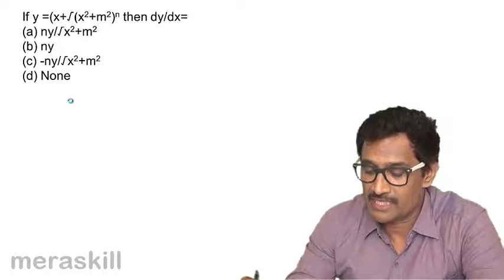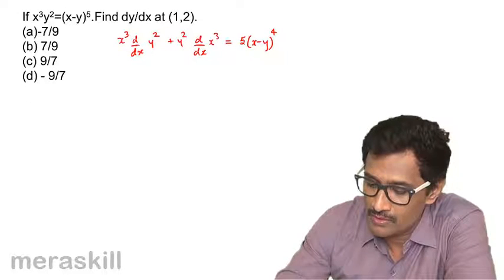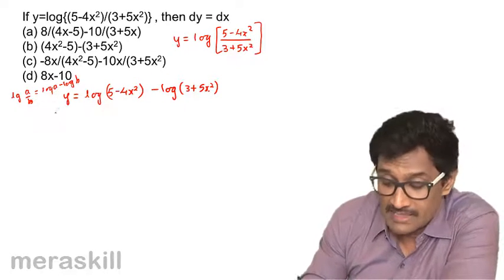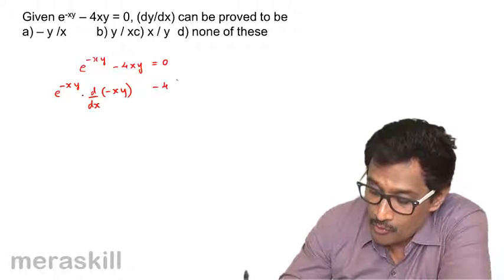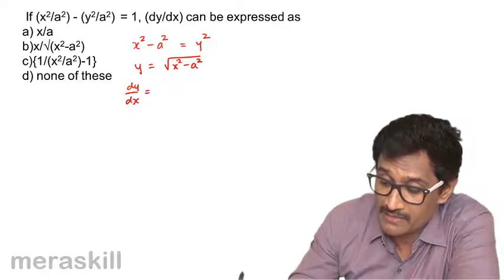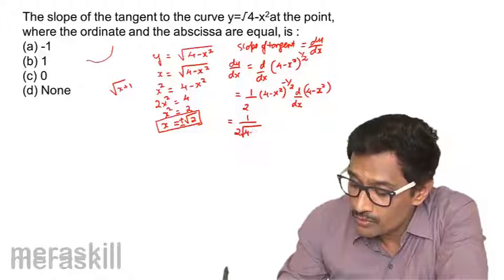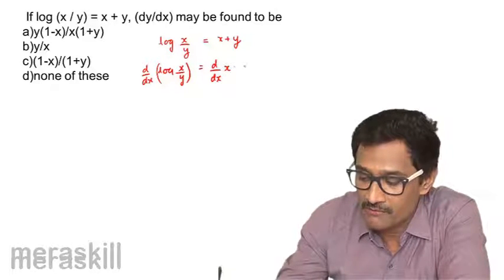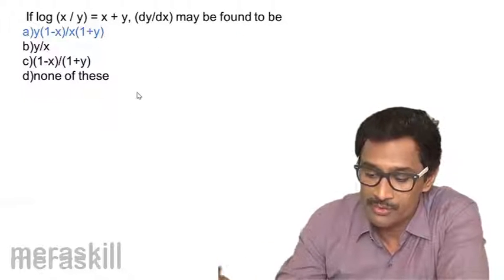Problem 1 on Chain Rule | Differentiation | CA CPT | CS & CMA Foundation | Class 11 | Class 12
Problem 1 on Chain Rule, Learn Differentiation, What is Differentiation? Simple Formulae, Addition & Subtraction rule, Parametric function and Problems on Second Derivatives.